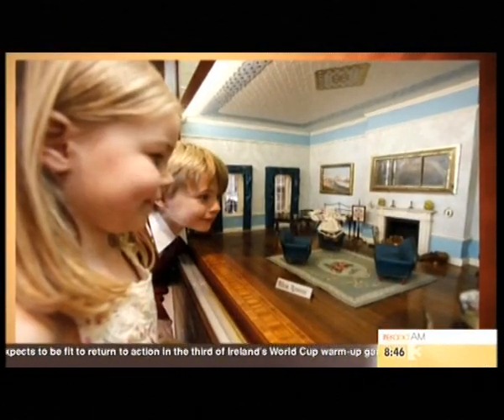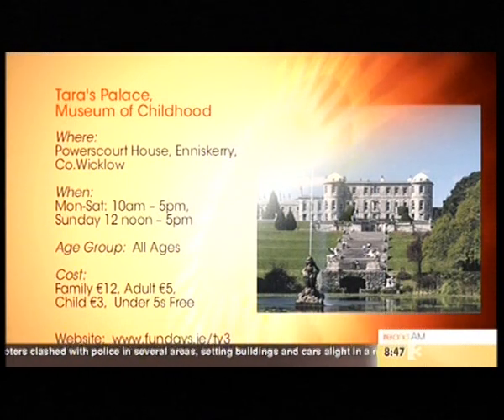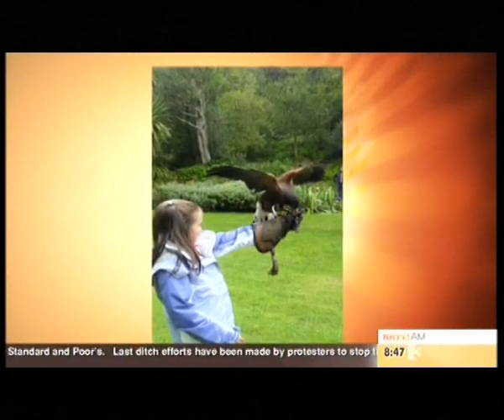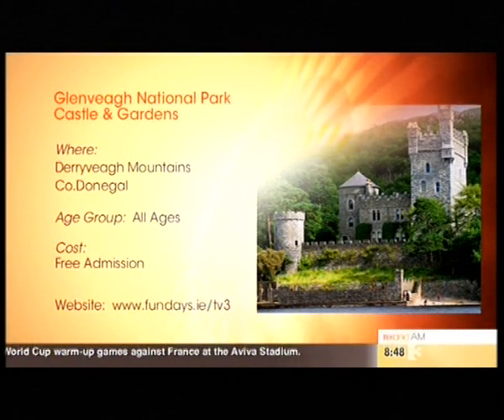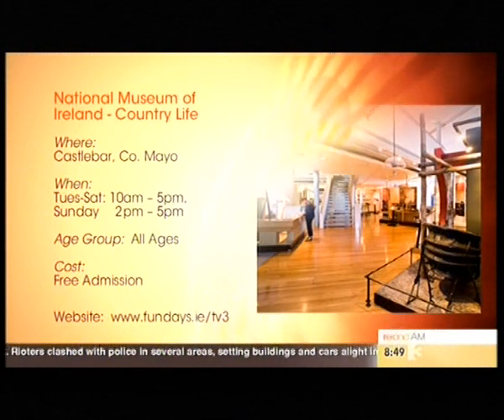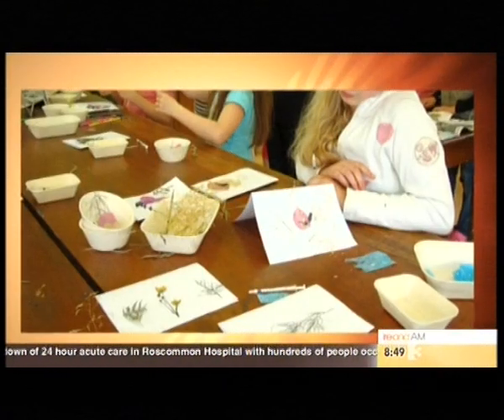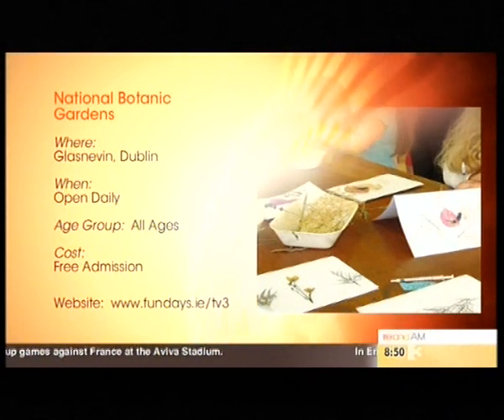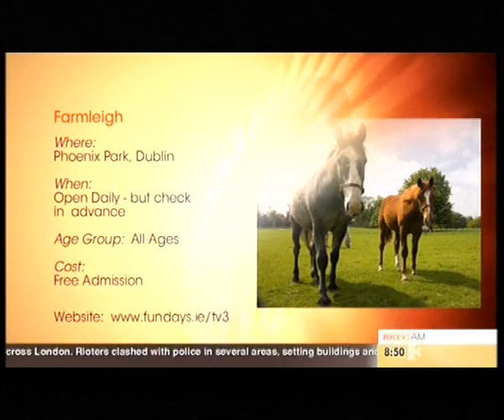Kids Corner Tuesday 9th AC